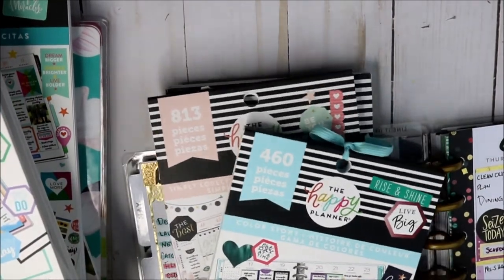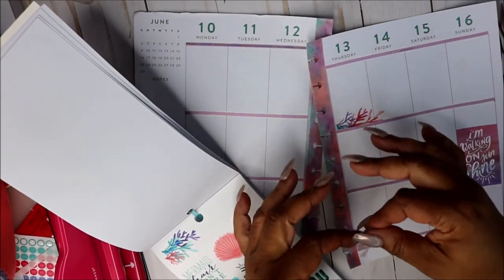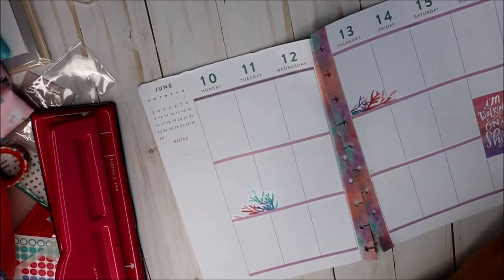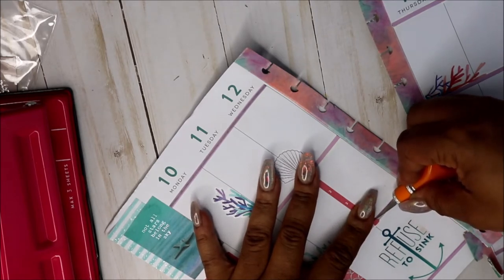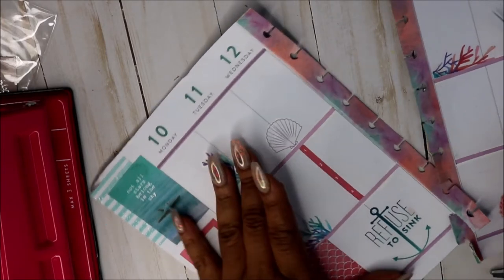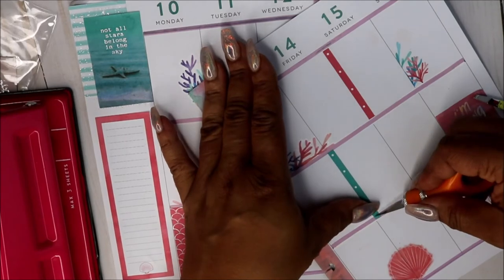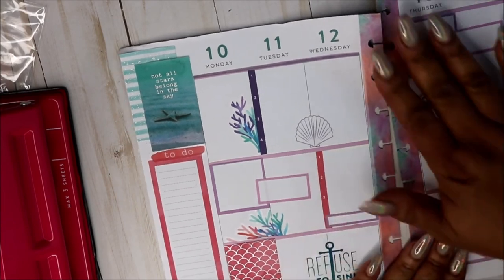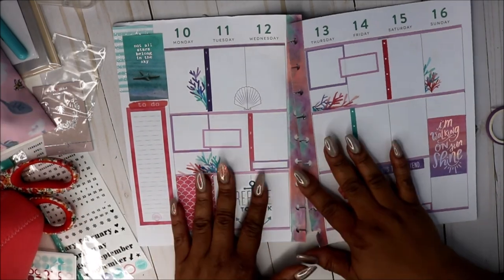Plan with me in my Classic Happy Planner |June 10-16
Hey friends!  Today I'm planning in my Happy Planner Classic.